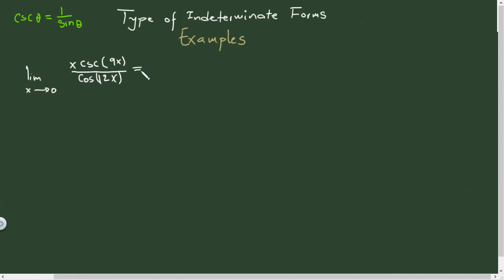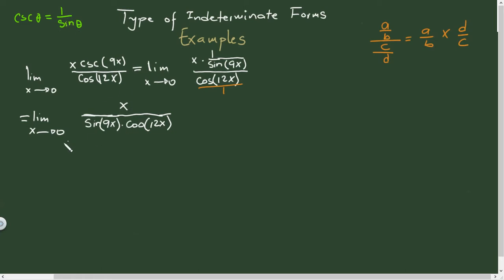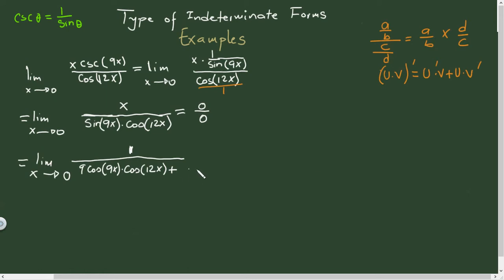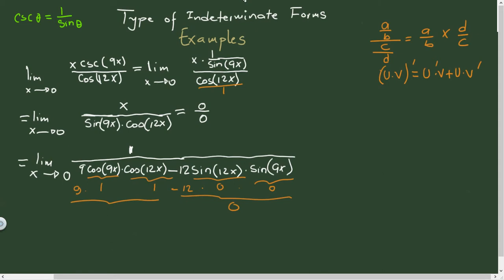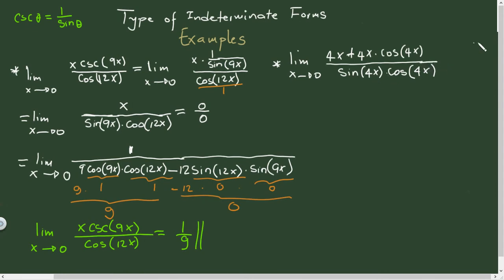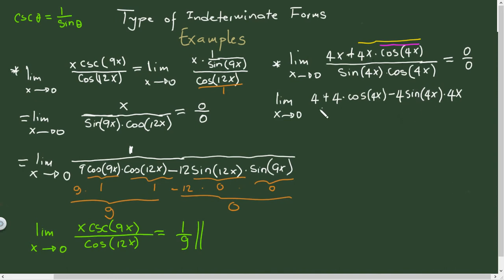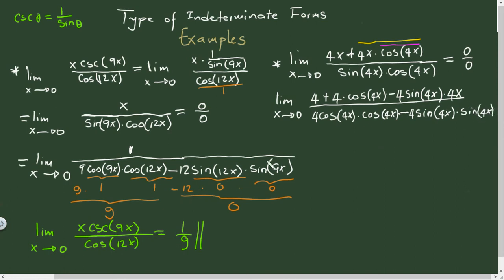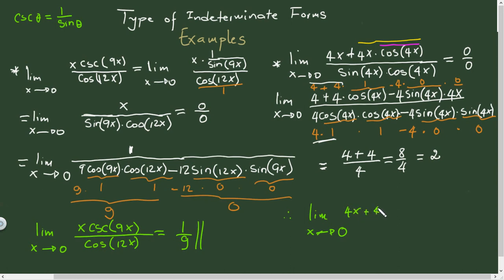Solving Indeterminate Forms. Part 3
This video shows how to work out quotient Functions in an Indeterminate Form!